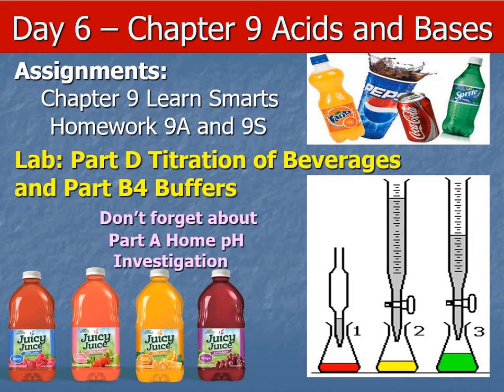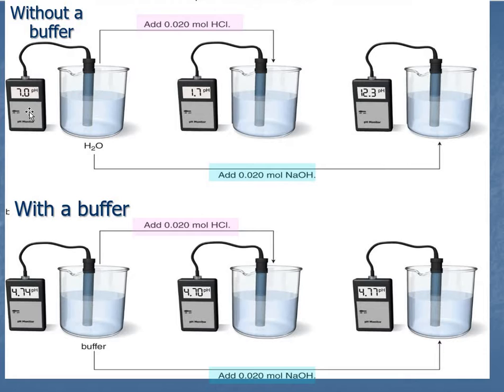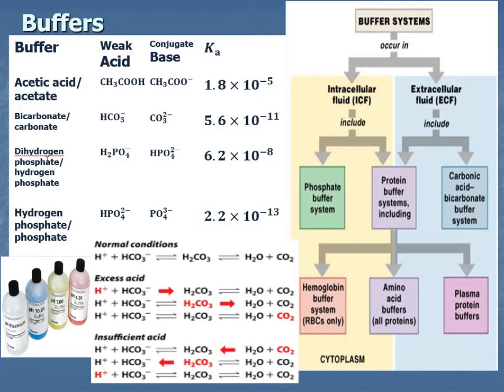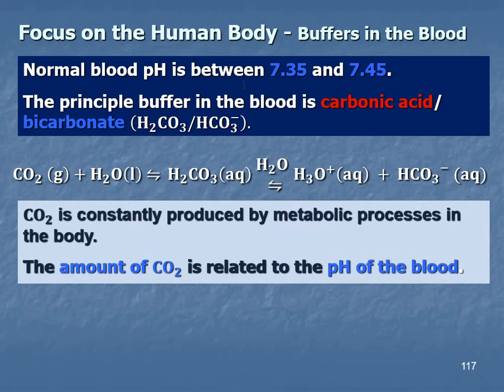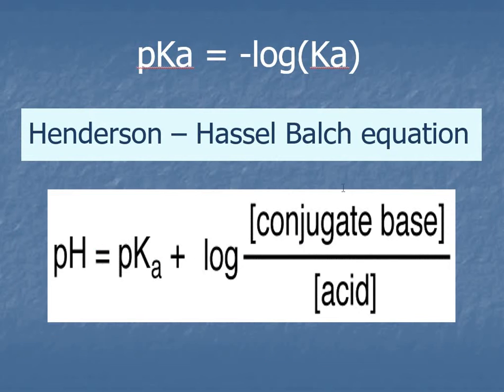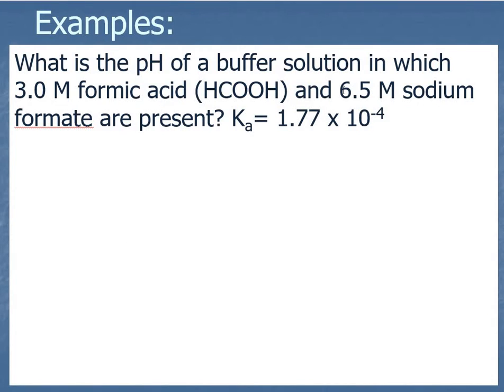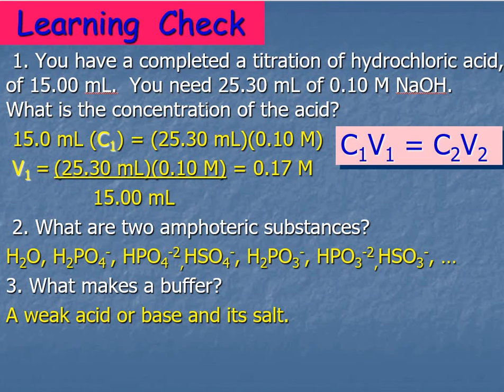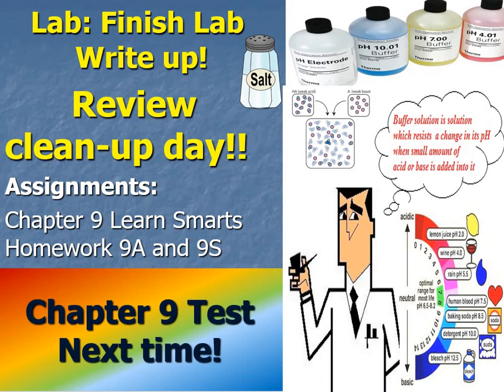Buffers3 17 2020 1 35 47 PM